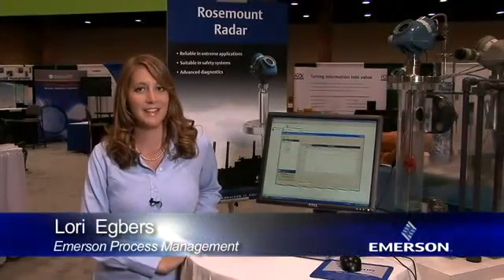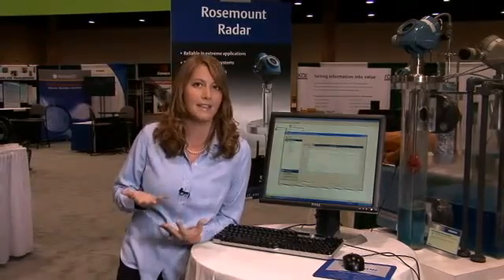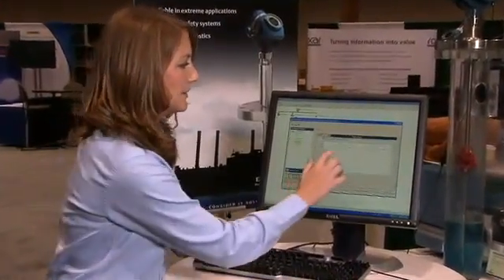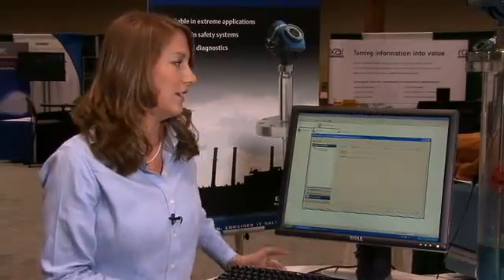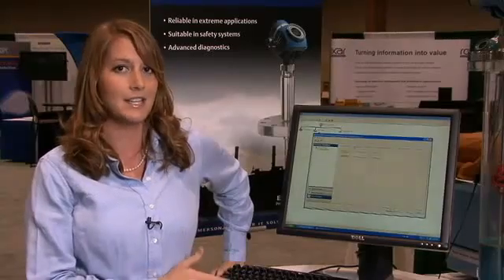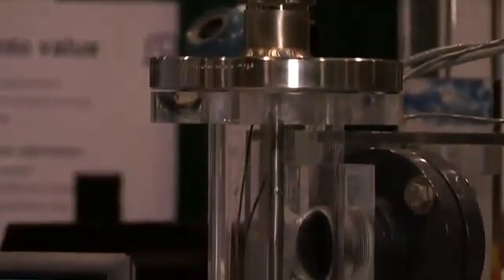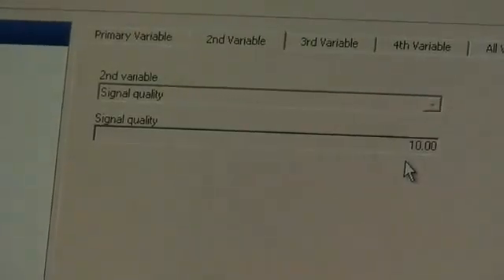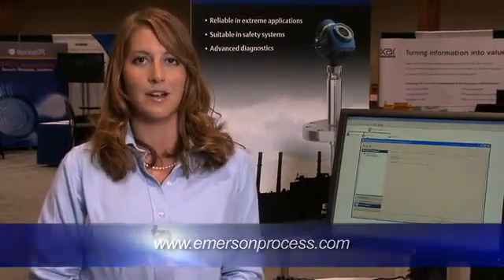Rosemount 5300 Guided Wave Radar with Intelligent Diagnostics | Instrumart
The Rosemount 5300 Series level transmitter is our premium 2-wire guided wave radar for challenging level and interface measurements on liquids, slurries and solids. The Rosemount 5300 Series level transmitter delivers everything you would expect from a best-in-class process radar - superior reliability, state-of-the-art safety features, effortless handling, and unlimited connectivity.